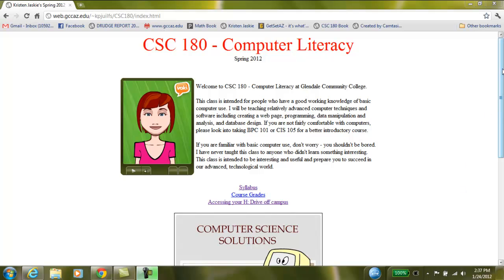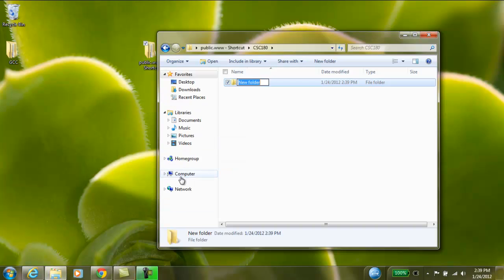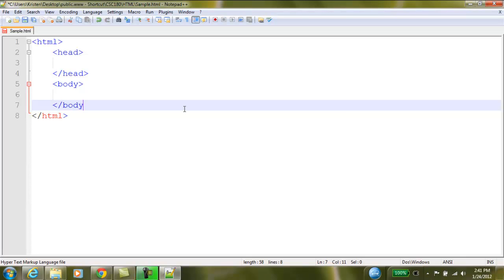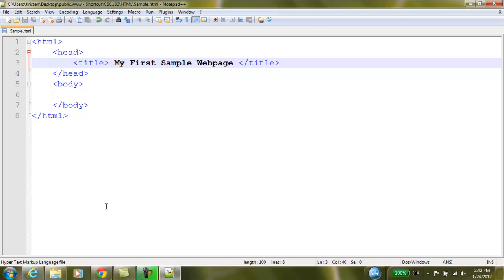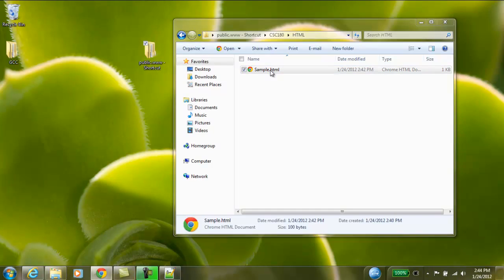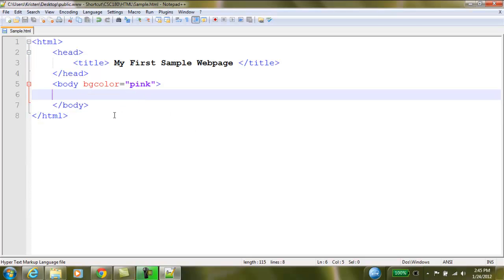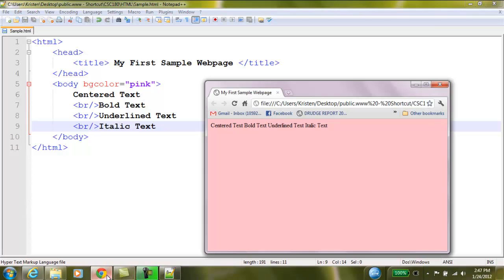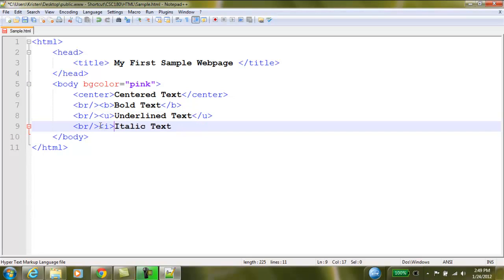CSC 180 Week 2 Part 1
HTML Lab